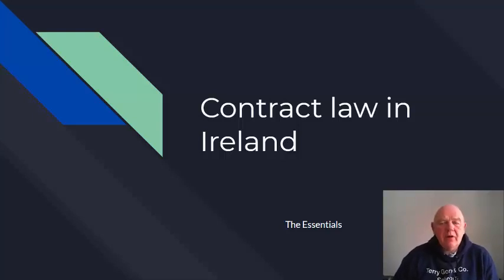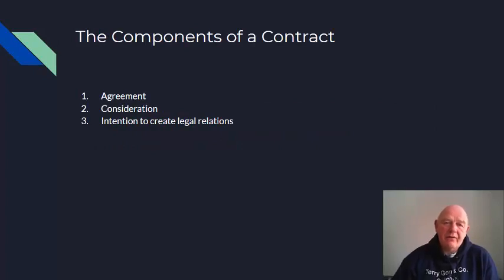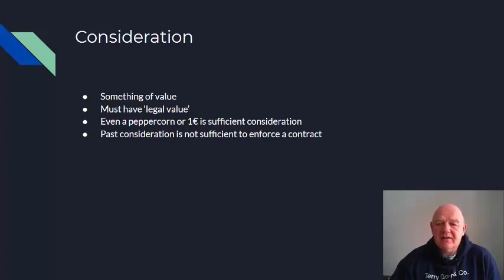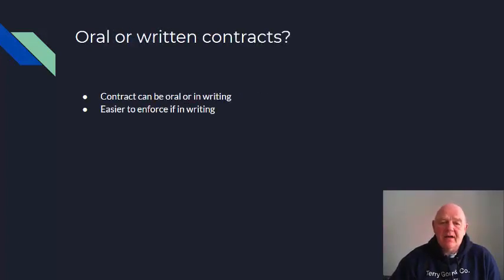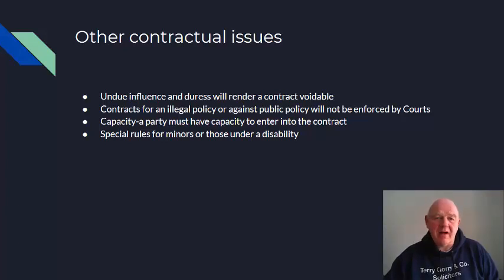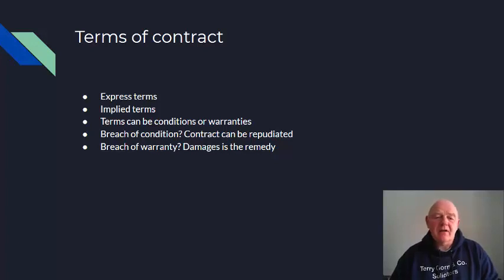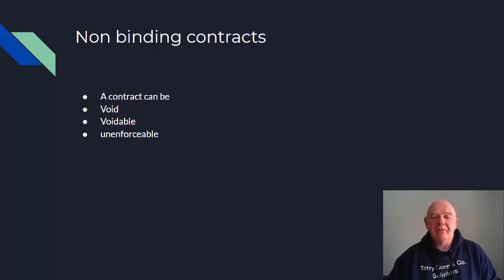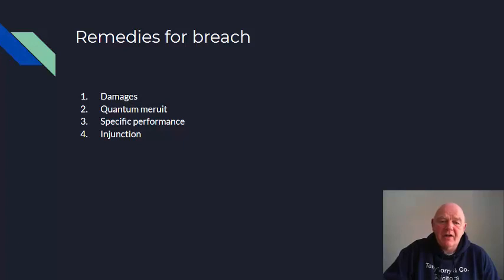Contract Law in Ireland-the Essentials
A look at contract law in Ireland, and how a contract is formed, what are the essential elements of a contract, what is a void, voidable, and unenforceable contract.

MY BOOKS

27 Irish Employment Law Cases: Priceless Lessons for Employers and Employees from Decided Cases of the EAT, Equality Tribunal, and High Court

For information about property, personal injury law, small business, wills, and all other areas of law in Ireland, visit Terry Gorry & Co. Solicitors

MERCHANDISE ON TEESPRING